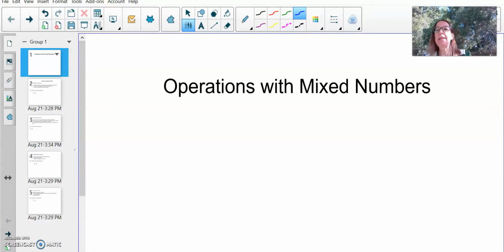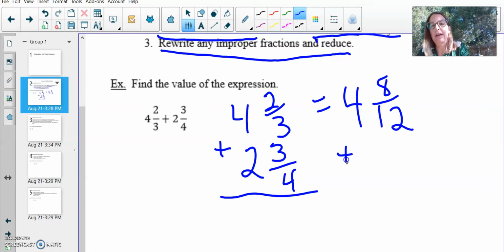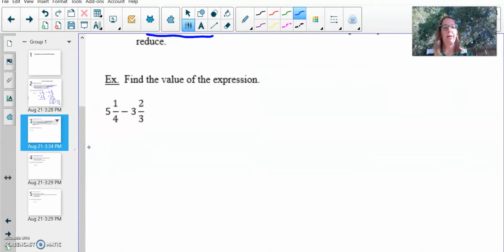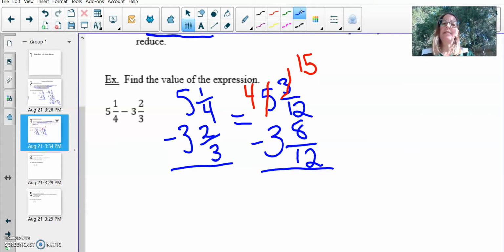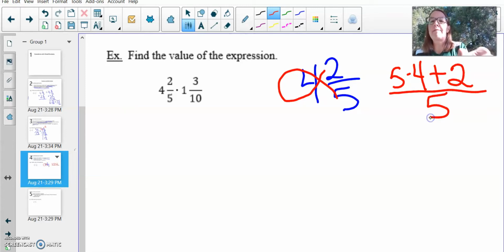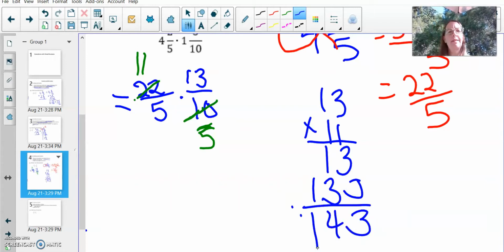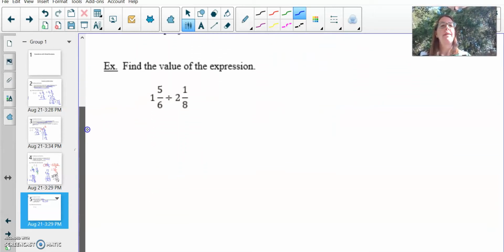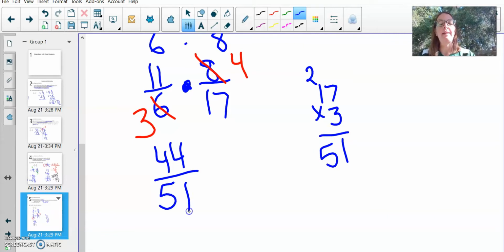1 positive numbers video 5 operations with mixed numbers